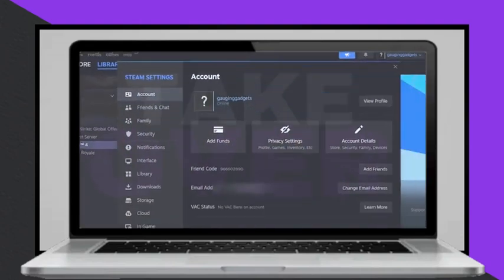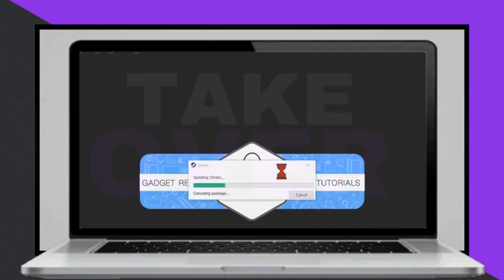How To Fix Steam Games Not Launching or Not Opening 2025